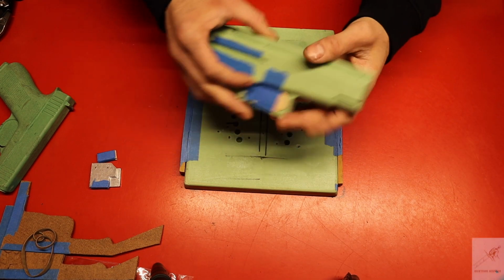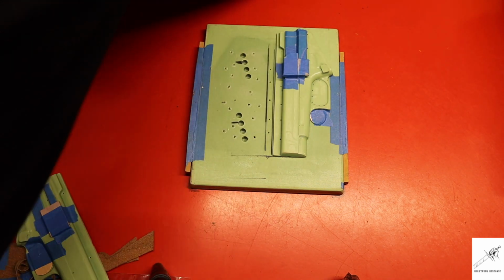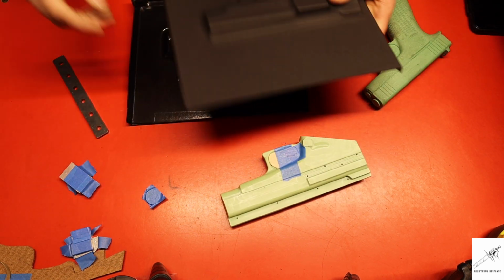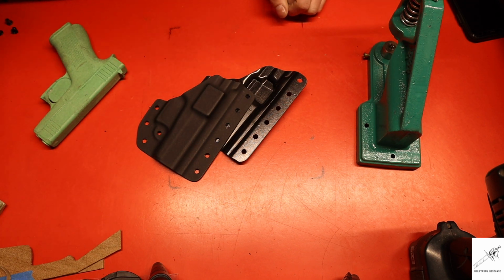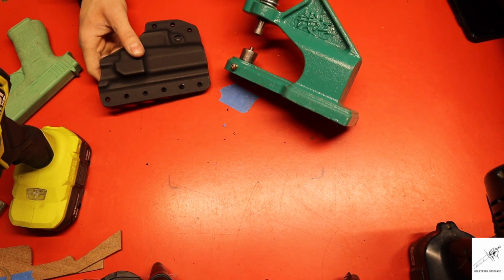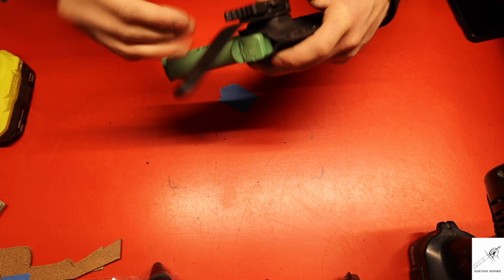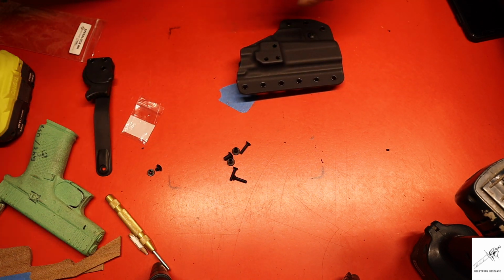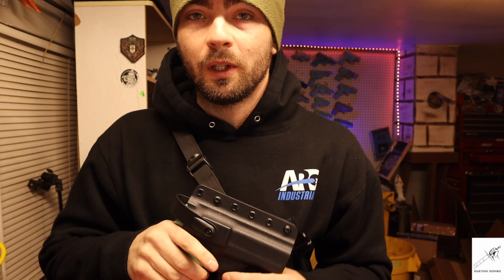I made the first LOCKABLE CHEST RIG/diy kydex holster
Worried about your piece falling out while hunting in the back woods? This level 2 chest rig solves that problem!